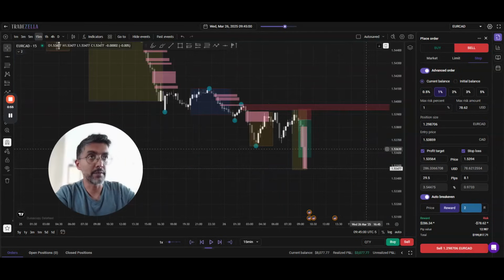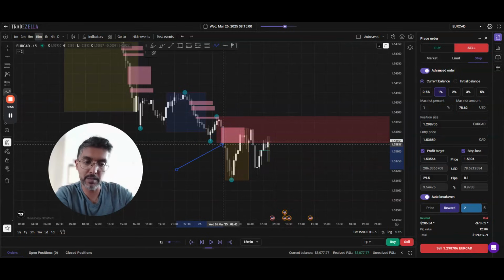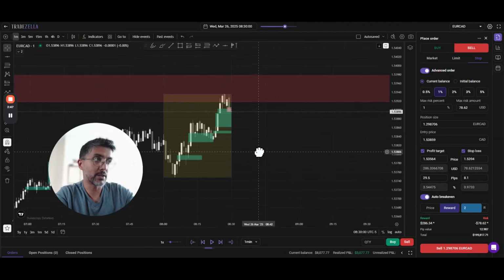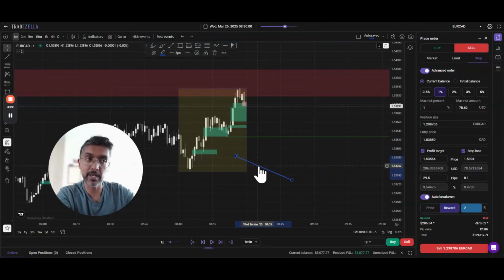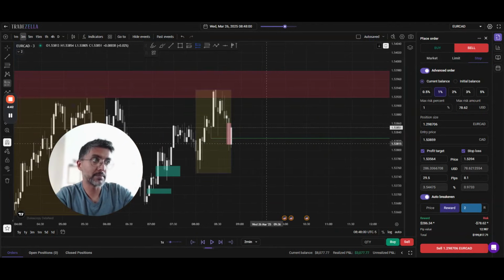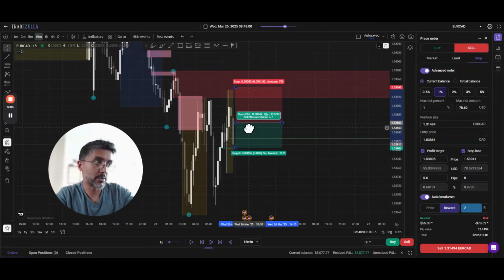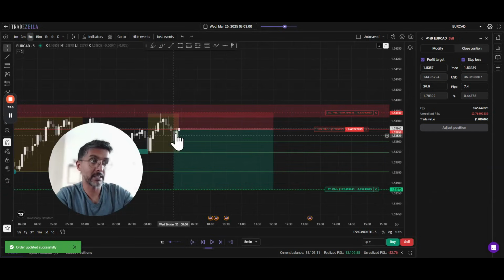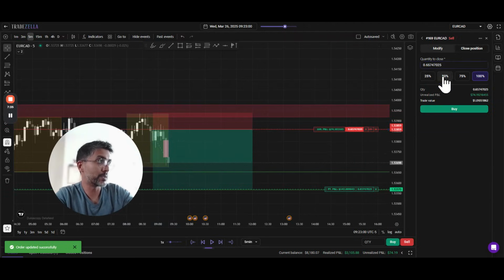I Stopped Forcing Trades and My Win Rate Improved — Here's the Data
I used to force trades. I'd see a setup forming and jump in before confirmation — and it was costing me money.

In this backtesting example, I break down a trade that looks simple on the chart but works because of three things: reading market structure, understanding supply and demand, and waiting for the perfect entry execution.

The difference between forcing a trade and waiting for confirmation is the difference between a stopped-out loss and a high-probability setup. In this video, I walk through my entry, my exits, and the risk mitigation tactics I used — all documented from my backtesting log.

My name is Vai. I've been trading for a few years and I'm still chasing profitability. I create these videos as I learn my own strategy, documenting every step toward consistency.

00:00 Introduction to Trading Strategy
02:36 Entry Confirmation Process
06:06 Trade Execution and Management
07:58 Profit Taking and Results